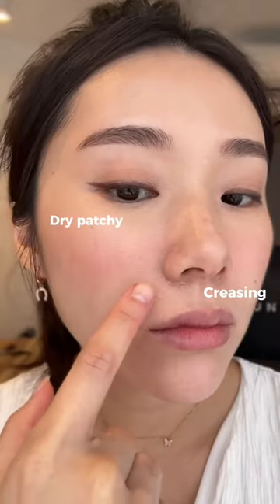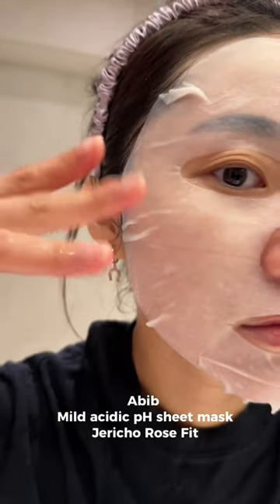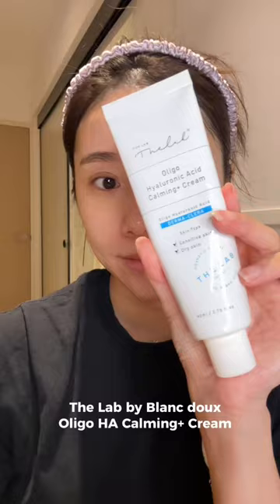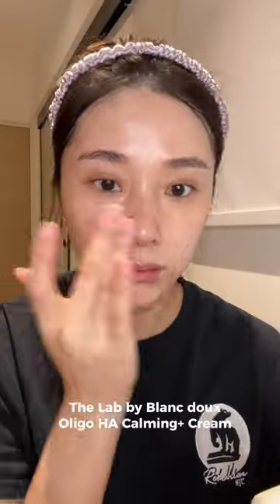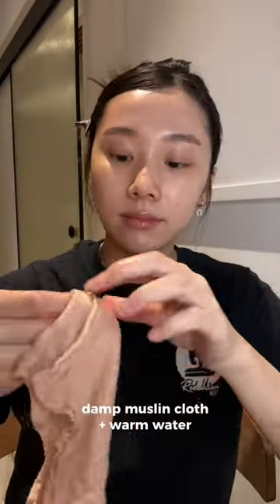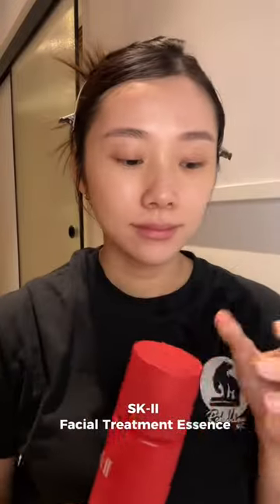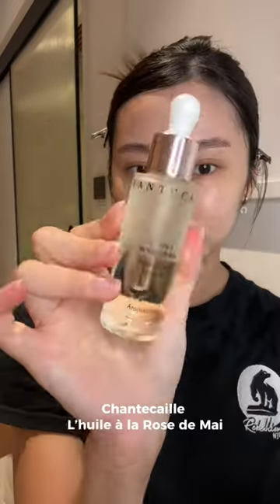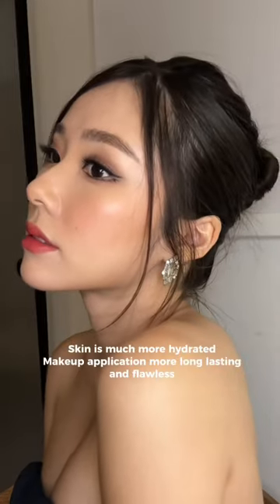CAKEY FOUNDATION FIX 👩‍🔧🔧